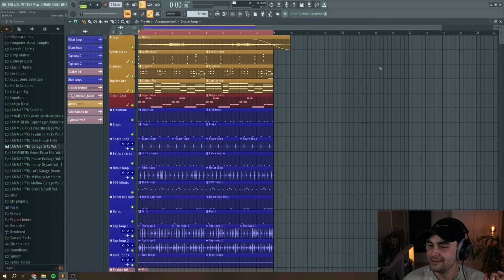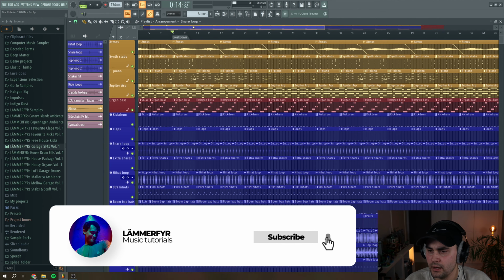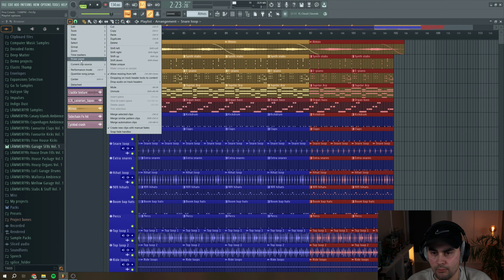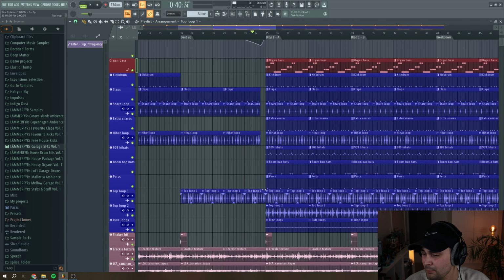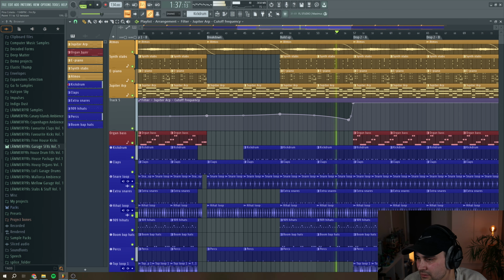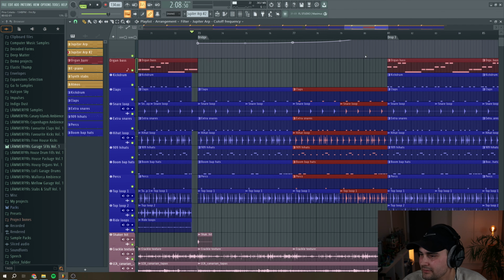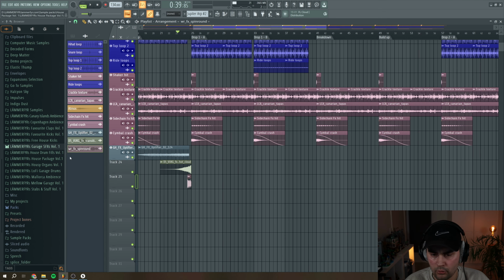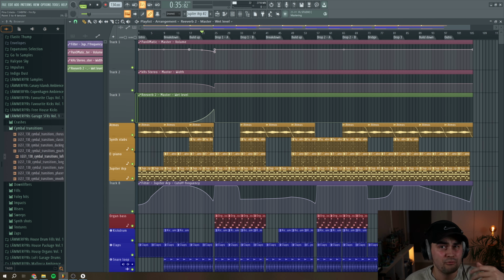From 8-Bar Loop to FULL Song Structure | In-Depth Tutorial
In this video, I’ll show you how I turn my 8-bar song ideas into a full song structure. This method makes it way easier for me to finish my music ideas. Instead of them ending up taking space on the hard drive and never becoming a full song 🎹

This tutorial/guide on turning your 8-bar loop into a full song structure is just my way of doing it. The goal of this music production tutorial is to inspire you and help you finish more music. That is my ultimate goal with this channel 🏆

NOTE: The track is not finished in this video. The goal here is to create the full song structure, and then the next step for you will be to add all the small details and transitions between the different song sections. Basically, adding that nice sprinkle of coolness to your songs.

The video ended up becoming a bit long, but I wanted to share all my thoughts and explain as well as possible instead of just rushing through everything haha 😂

I hope you will enjoy watching this video!

Do you want me to cover other production aspects?

-- TIME STAMPS --
00:00 Intro
01:05 Duplicating the 8-bar loop
02:32 Add markers and create the song structure
08:13 Decide which elements should be in the different sections
20:20 Adding a little bit of SFXs and automation
25:43 Thoughts on this method and the next steps for you to do
26:45 Bonus tip: Use reference tracks for song structures
27:41 Outro

🏆 Membership supporters: Marlon Edwards, Feargal Walsh, Luc Ryu